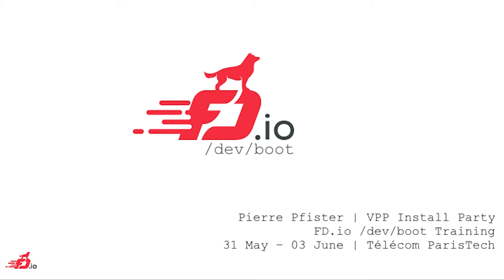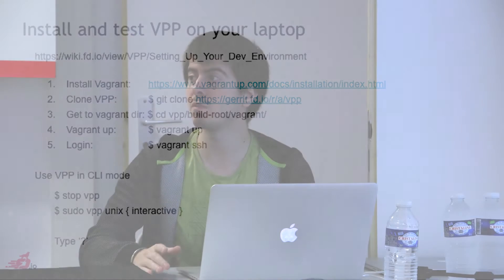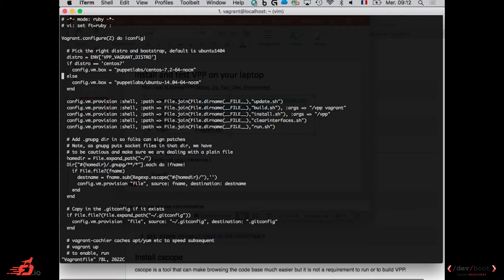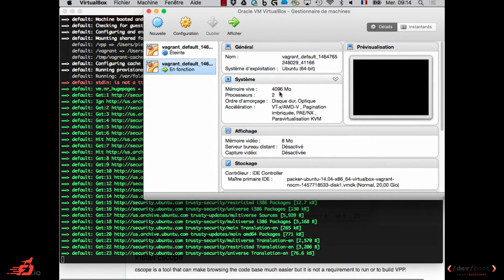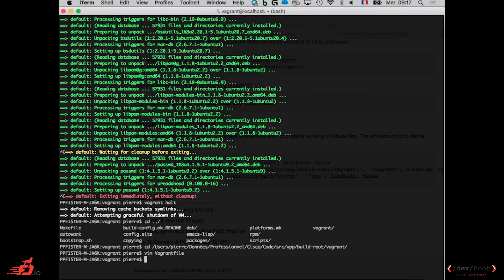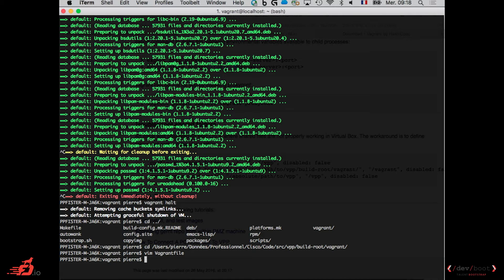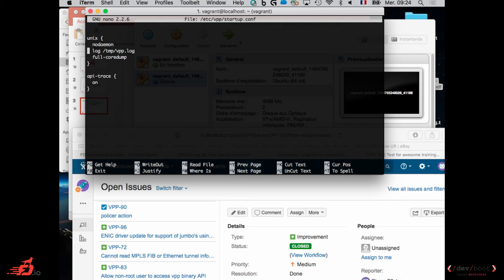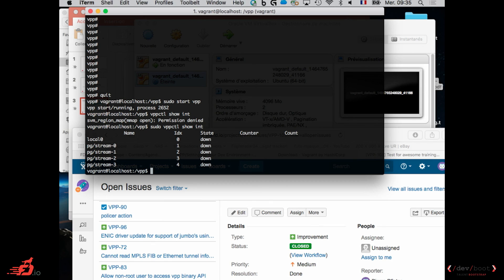2.0: Install Party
2.0 Install Party
FD.io /dev/boot | June 2016 | Paris, France